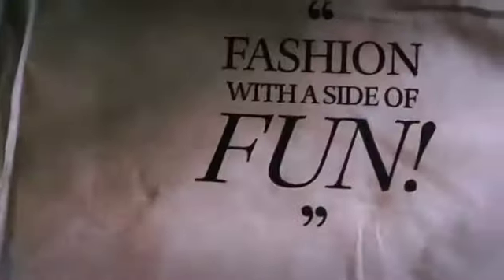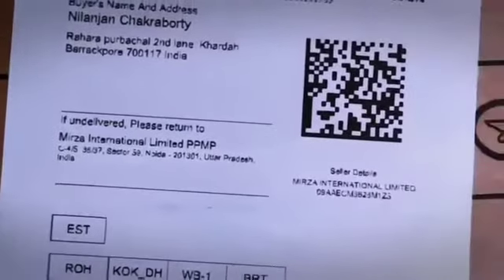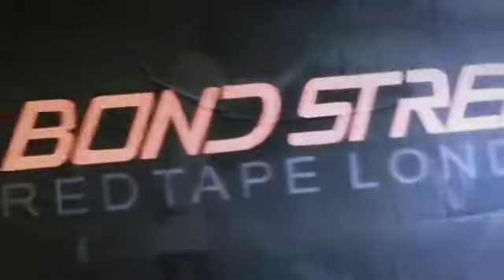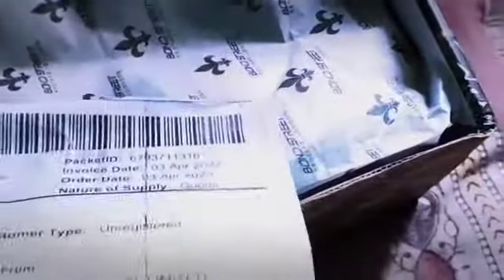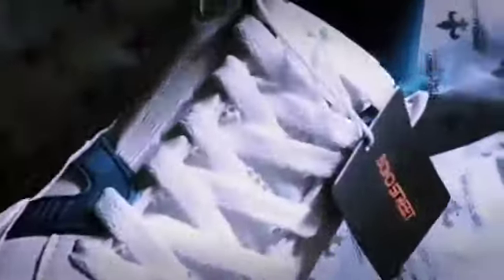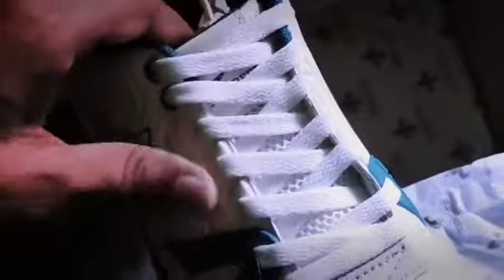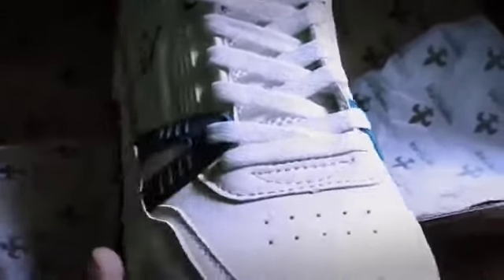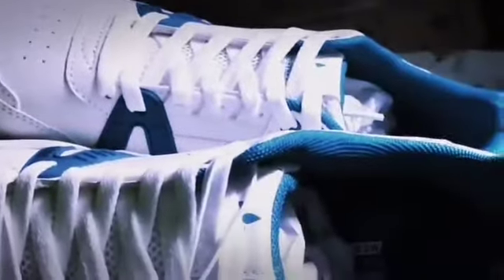Redtape sneakers.casual shoe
Redtape casual shoe
price 1299
online from Myntra
shoe size 9 as per my foot
check size chart before buy.
link
Bond Street By Red Tape Men White & Blue Colourblocked Sneakers on Myntra